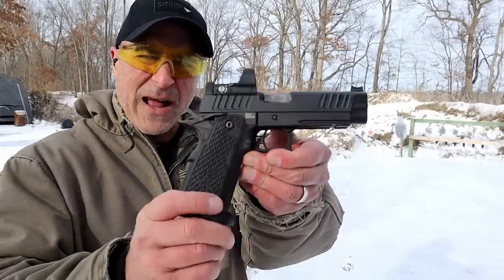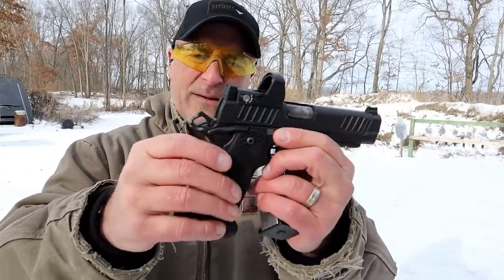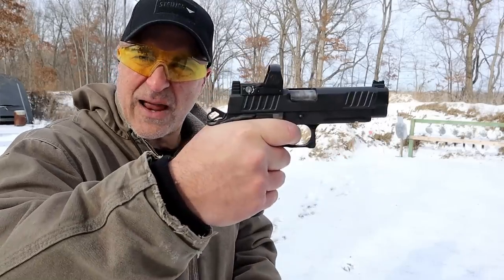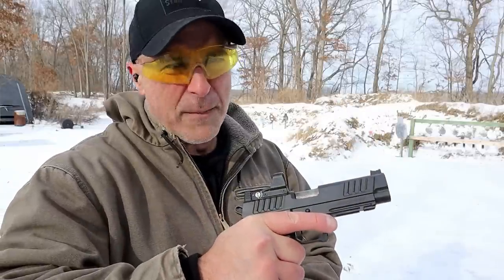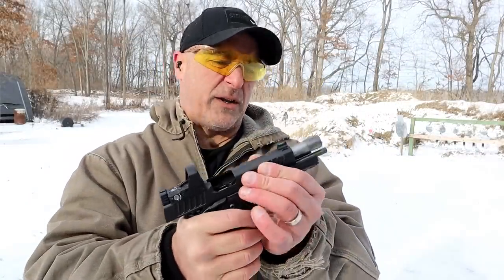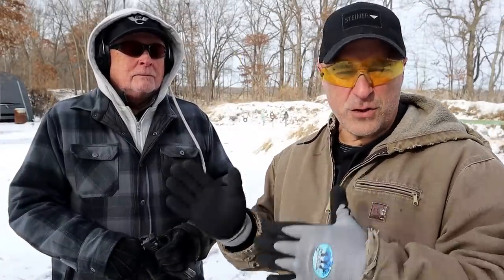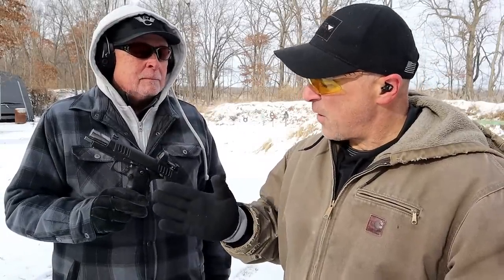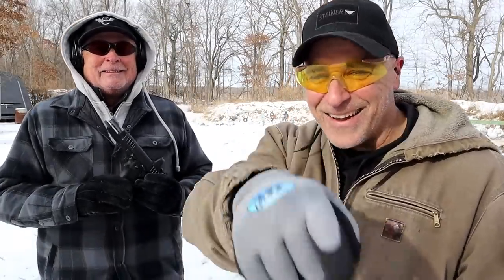Is Staccato Really That Great? - TheFirearmGuy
Is Staccato Really That Great? Here is the Staccato P DPO. You thoughts are appreciated.